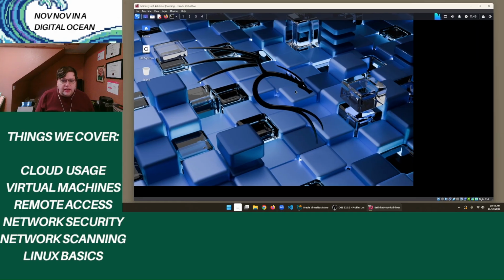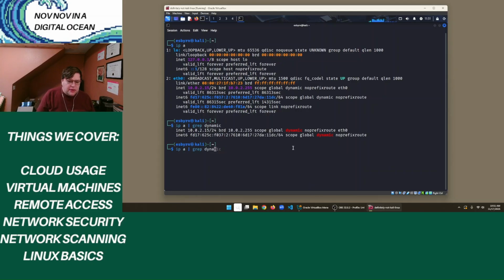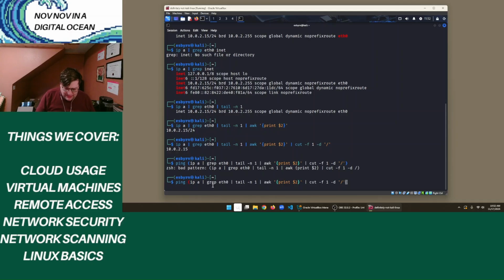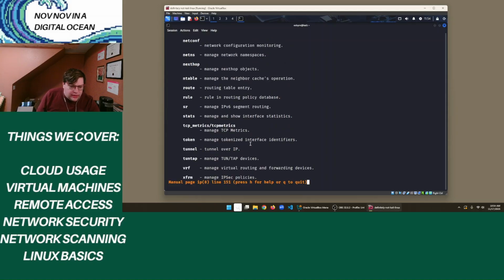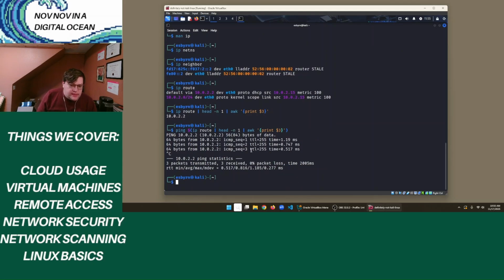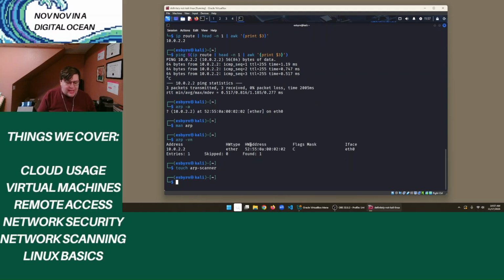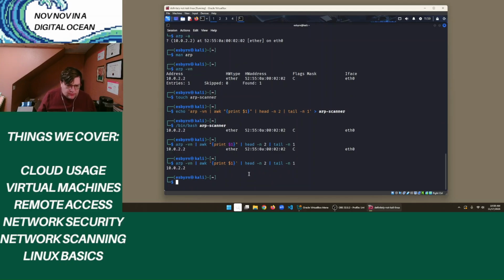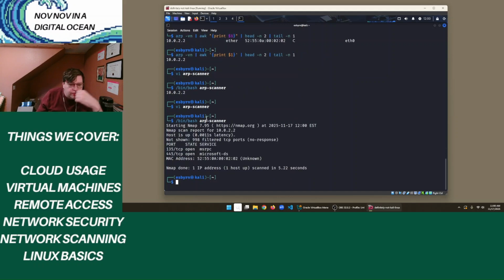Tying Linux Basics into Scripts | NovNov17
Welcome back to NovNov!

Today we are going back over some basics, tying it into our scripting, and then applying it to a network scan.

In this video we cover:
- Output Manipulation
- Command Chaining (piping)
- Command Substitution
- arp
- arp -vn
- Creating a basic script
- Scanning something out of our arp cache

See y'all tomorrow for whatever comes to mind!